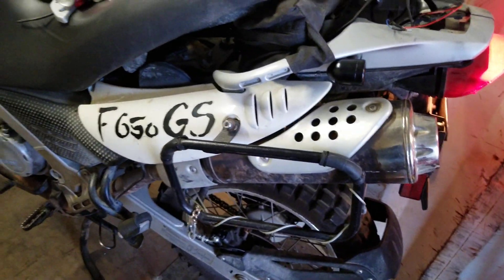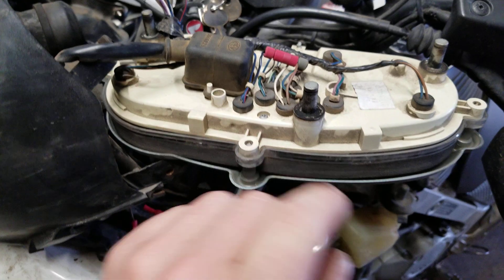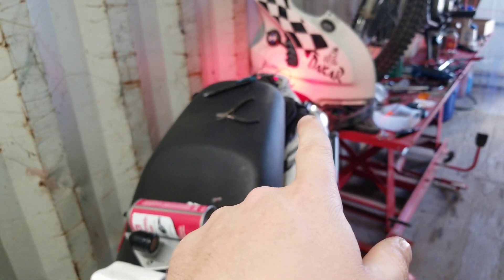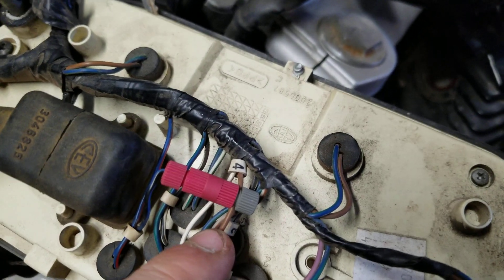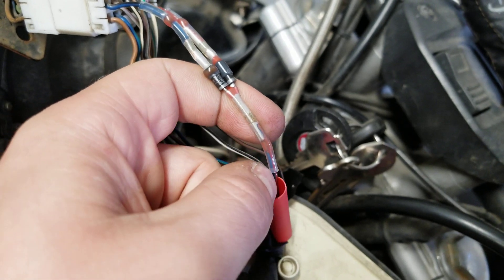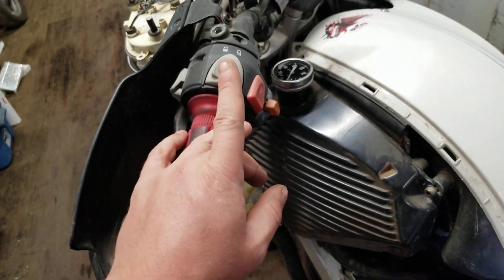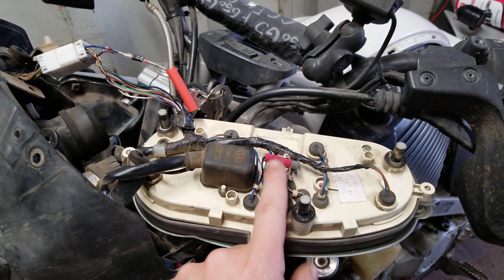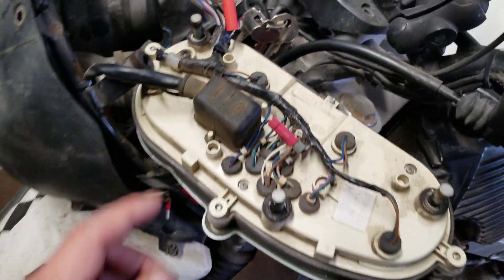The LED turn signal problem.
***The principle discussed applies to all bikes***